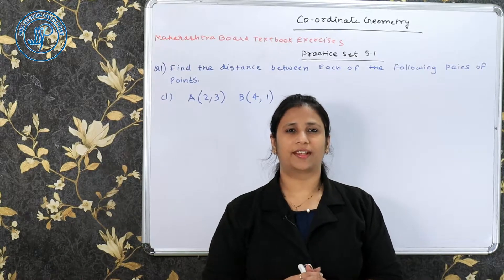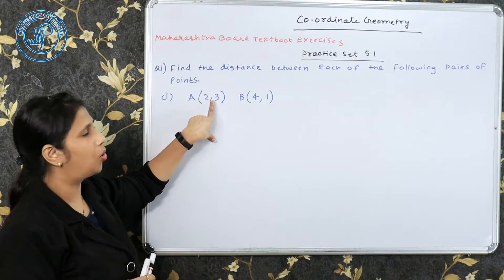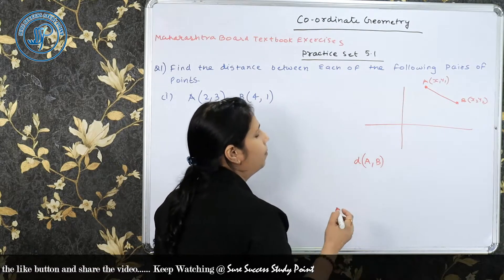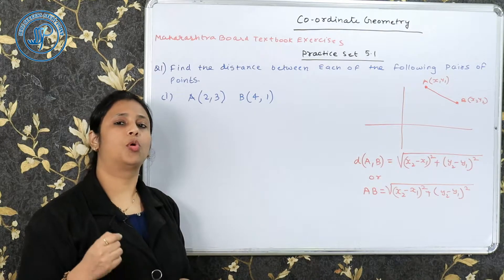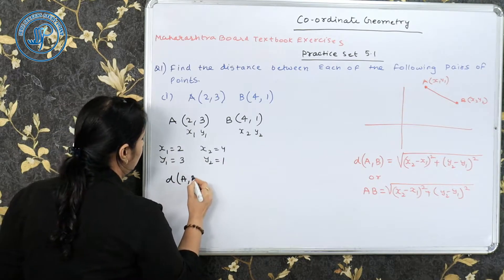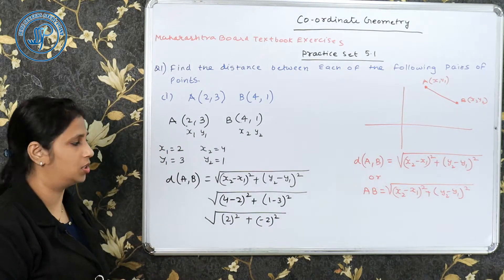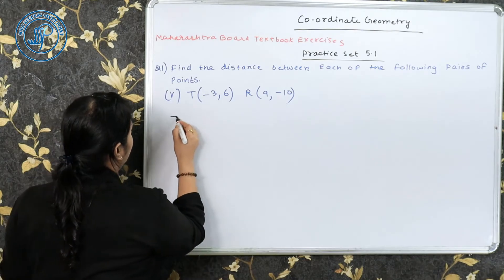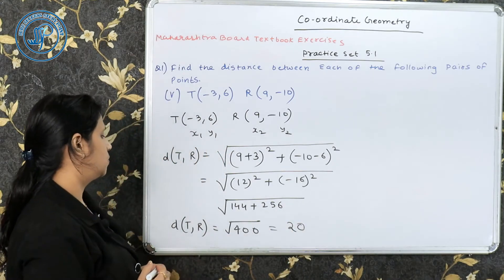Co-ordinate Geometry | Practice Set 5.1 | Class 10 Maharashtra Board New Syllabus | Episode 1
Co-ordinate Geometry - In this series, we will be solving the 10th Mathematics Exercises (chapter wise) based on Maharashtra Board New Textbook with multiple examples and concepts. We have named this series as 'Textbook Exercises Solution Series'.

There will be number of videos coming under this series where we will be solving exercises with concepts from New Textbook of class 10th. This series will be very useful for students for achieving good marks in their Board Exams.

In this Video we will be doing Question 1 of Practice Set 5.1 from chapter 5 ( Co-ordinate Geometry) of  Mathematics of Maharashtra Board New Textbook of class 10th.

Practice Set 5.1 Maths Maharashtra Board
Practice Set 5.1 Geometry Mathematics
Class 10th math maharashtra board new syllabus
New syllabus ssc board 10th Maths